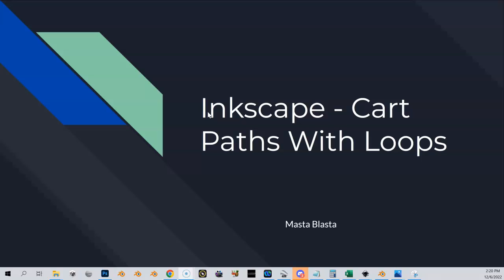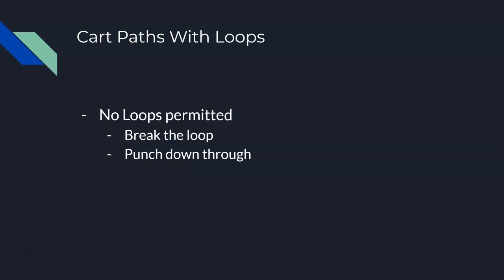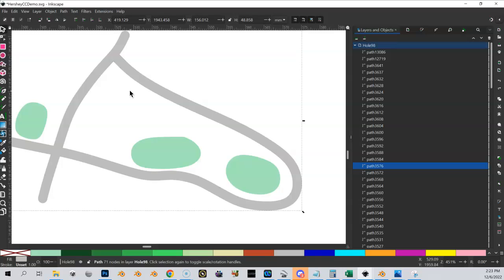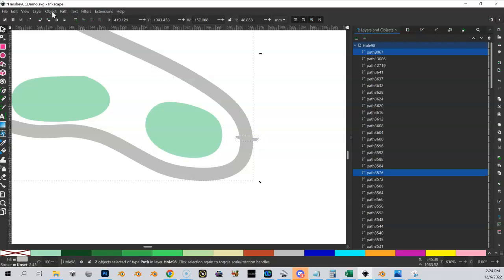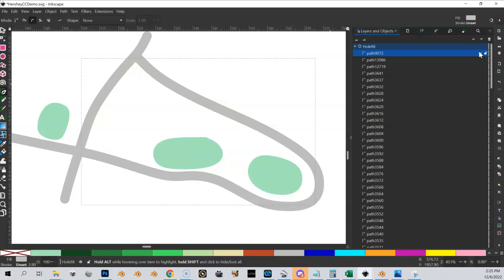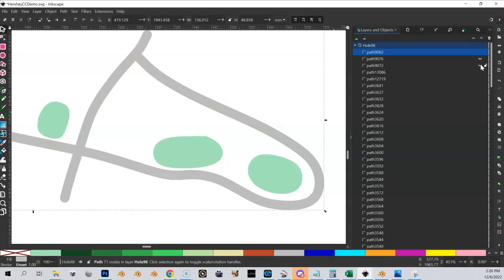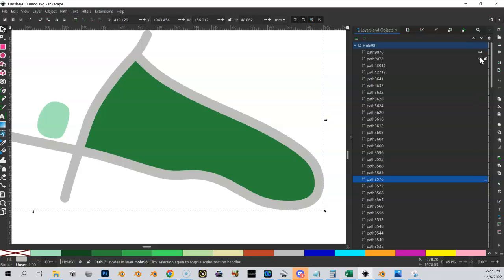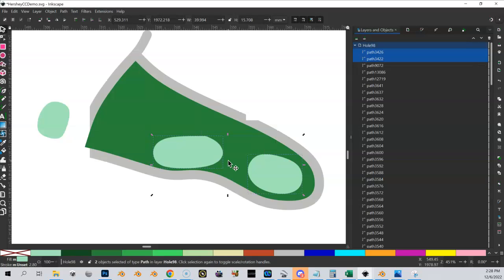Inkscape - Cart Paths with Loops v4